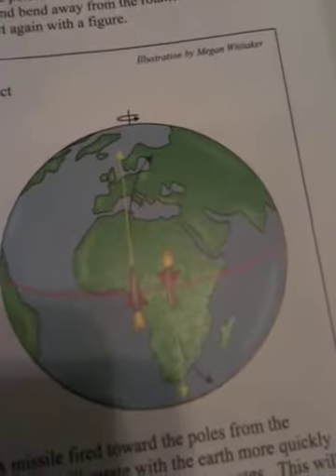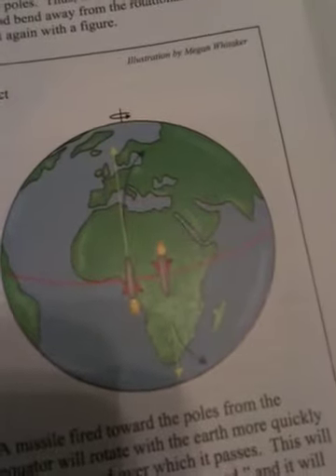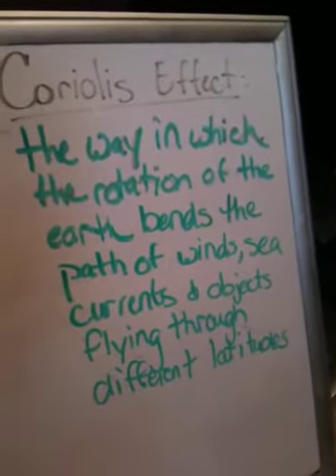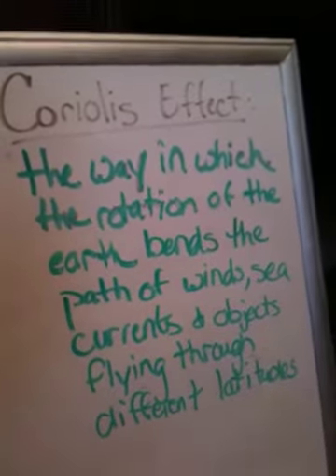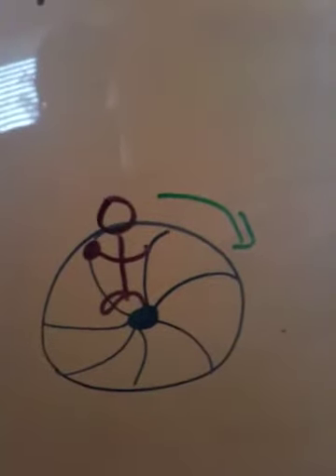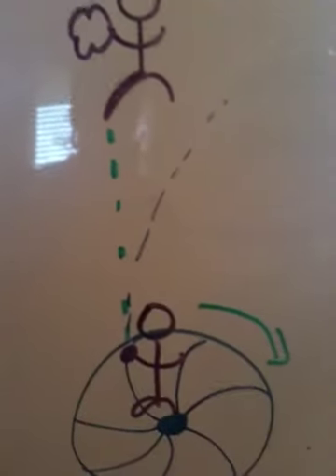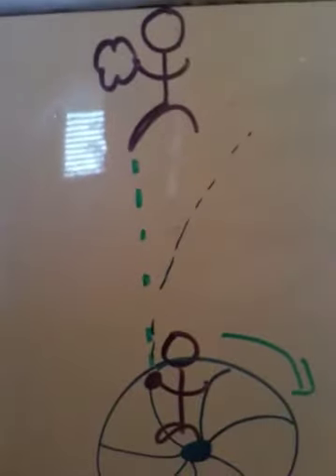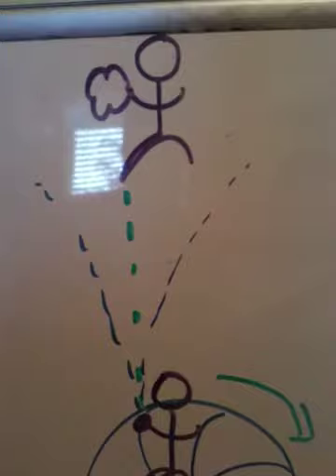Coriolis effect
Travel around a merry go round to see how the Coriolis effect works.